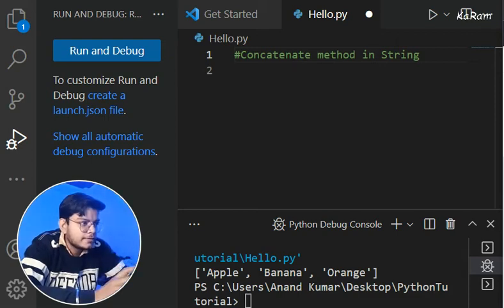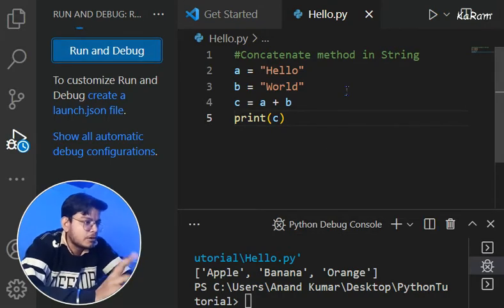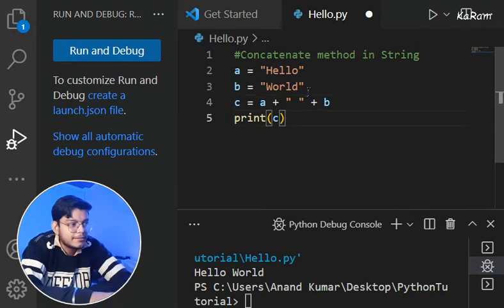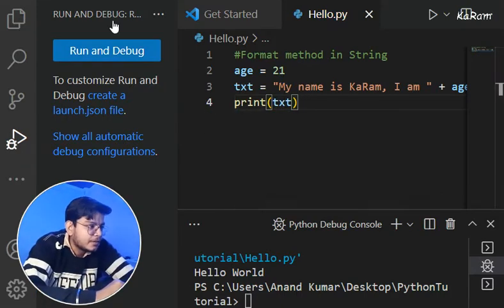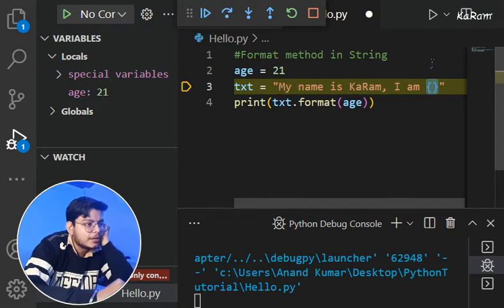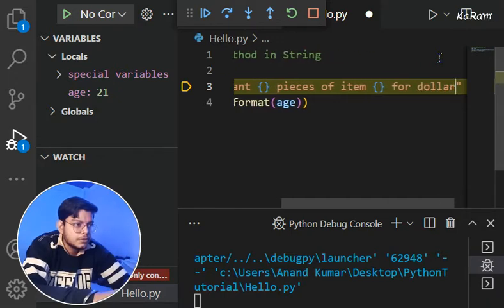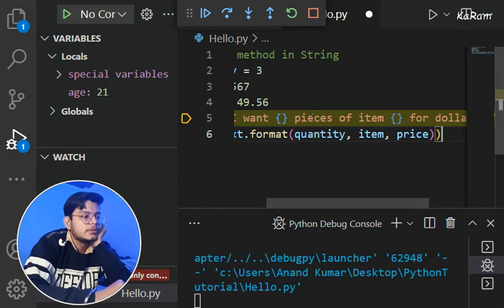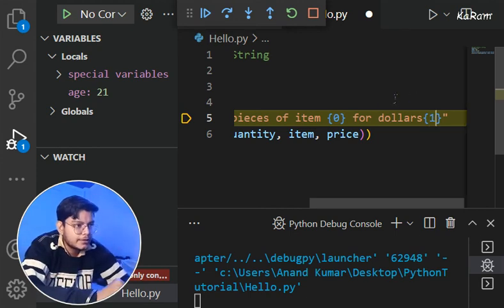Concatenate and Format in Python ( Part 4) | Python Advance Course | Python tutorial | Lesson#2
Covered
python for beginners to Advance,
python full course A to Z,
python tutorial for beginner and advance,
python projects tutorial step by step,
python advanced course,
python advanced tutorial
How to concatenate two strings in python
How to concatenate string with integers in python
How to use fomate function in python
how to concatenate string and integer in python

Time stamp
0:20 concatenate two strings in python
1:56 concatenate two strings with space in python
4:16 concatenate a string with integer in python
6:00 multiple values in format function in python
8:45 Conclusion

About: In this we are to learn about concatenate and format  in python for absolute beginner. Therefore, we can say that it is the base of this python course. So Please go through second by second and Don't miss anything
important else it will cost you later.